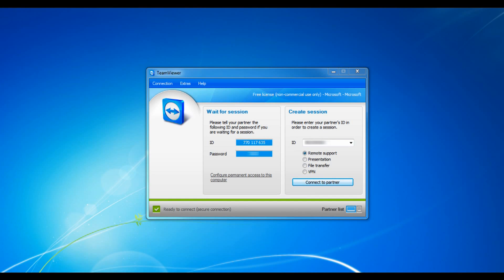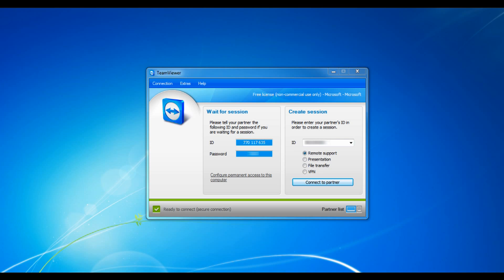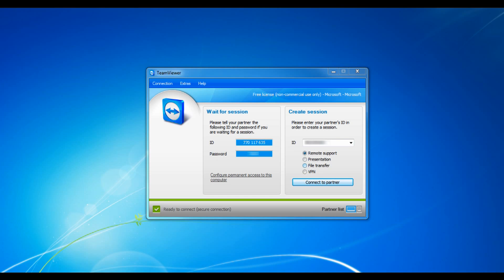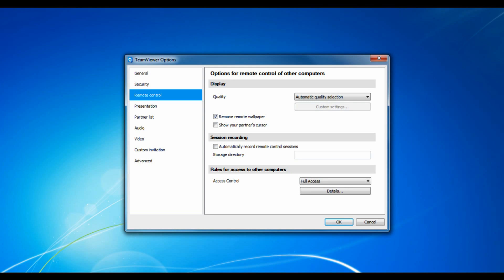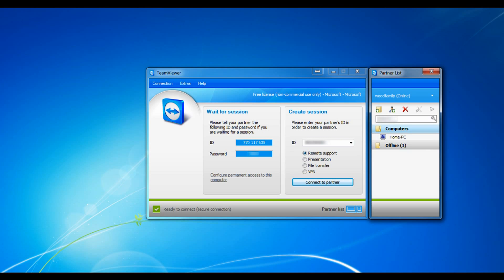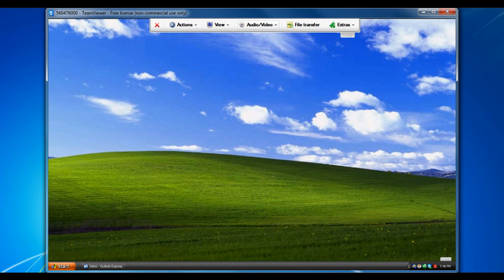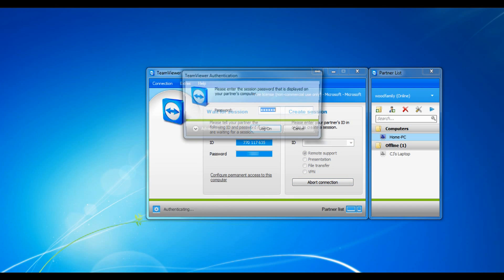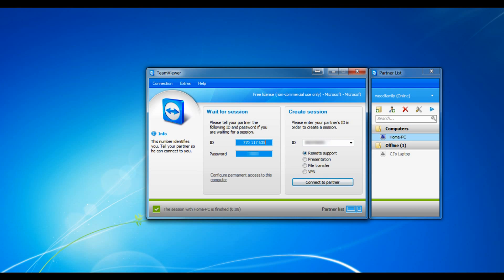Team Viewer 5 - Review and How-To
An updated in-depth review of Team Viewer 5.

TeamViewer establishes connections to any PC or server all around the world within just a few seconds. You can remote control your partner's PC as if you were sitting right in front of it.

Cons: it's free for non-commercial use and there's the version for IPhone 3/3G/4 or IPod Touch!!